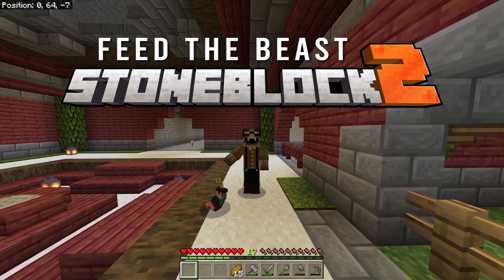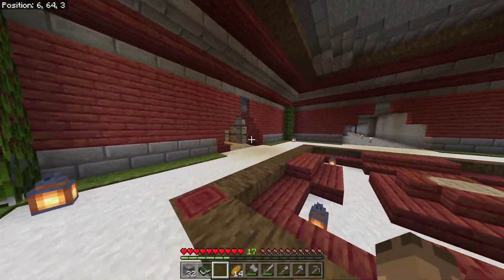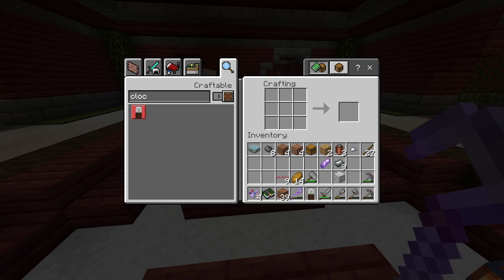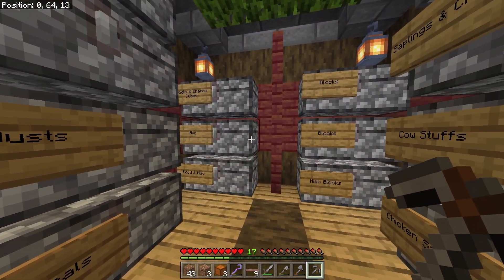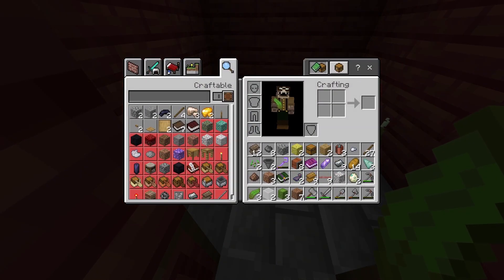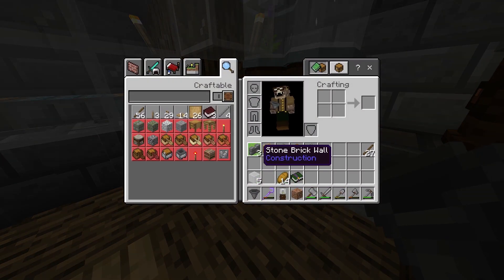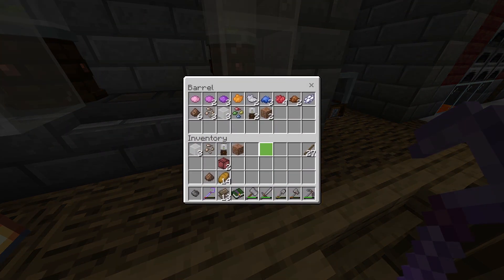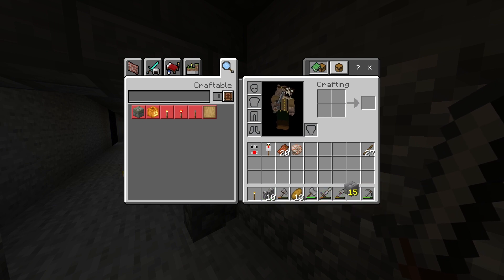Growing Crops with Power! | Stoneblock 2 Let's Play | Ep 7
Hello,
today is a very special day as Stonblock 2 is officially released on the Minecraft Marketplace store!
In honour of its release, I'm also releasing a brand new series on the channel which is me playing through the Brand new map created by me, @squidgyfaceplays & been published by FTB.

Return to Stoneblock in this highly anticipated sequel.
Like the first Stoneblock, you spawn in a pocket of air surrounded by stone and you have to survive by any means necessary.
The same great Stoneblock you know with brand new features which include;

- Over 80+ immersive quests
- Resource chickens
- Liquid Cows
- Magic Crops
- Relay Powered Machines
- Random dungeons
- 2 brand new bosses!

Don't forget to check the FTB Bedrock Twitter for news and updates;

DRP